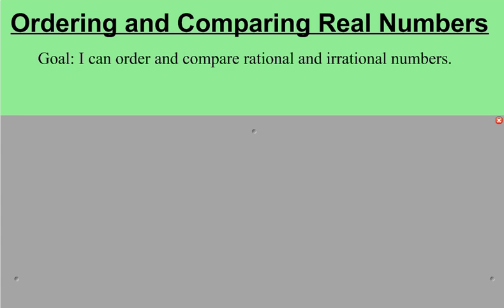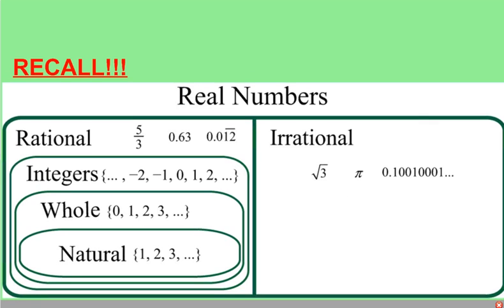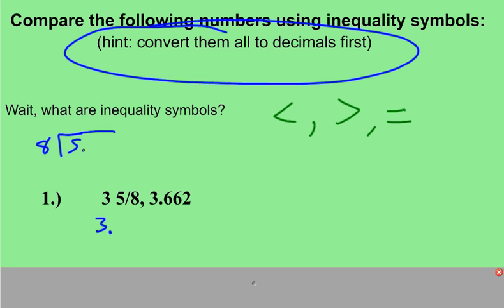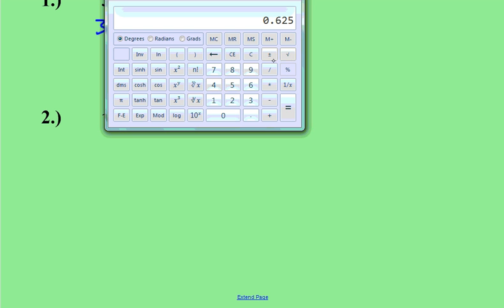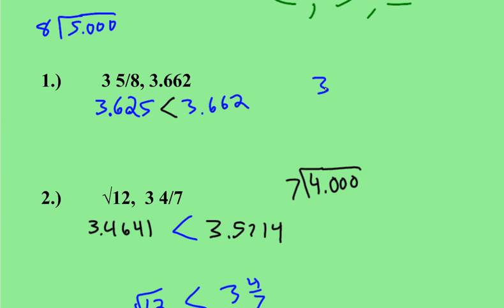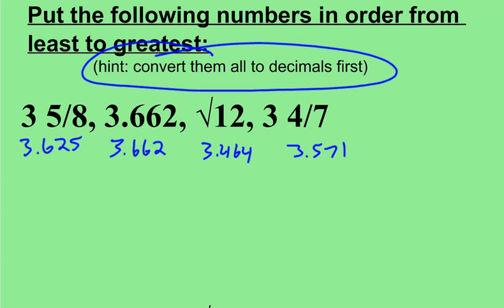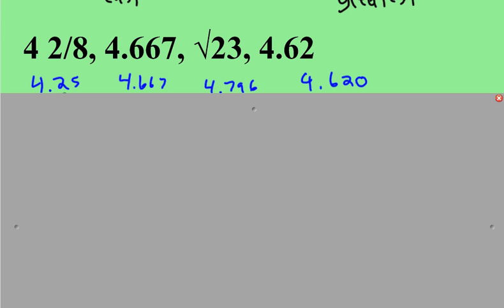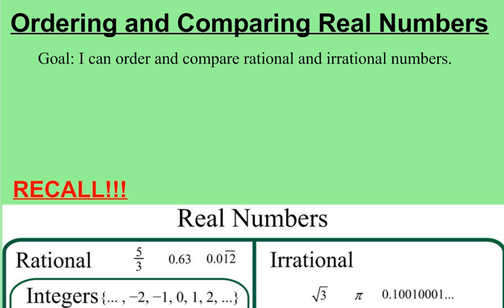1.4 Ordering and Comparing Numbers